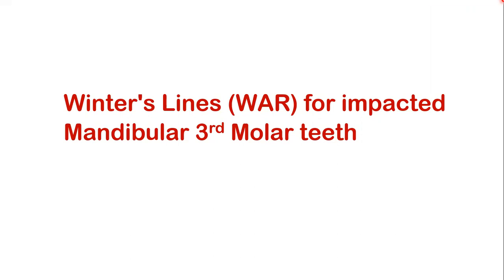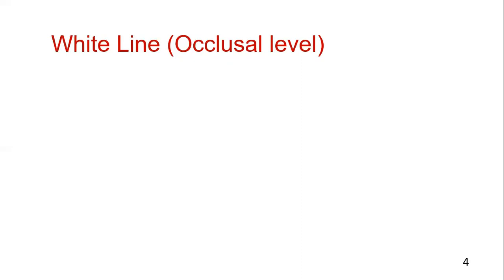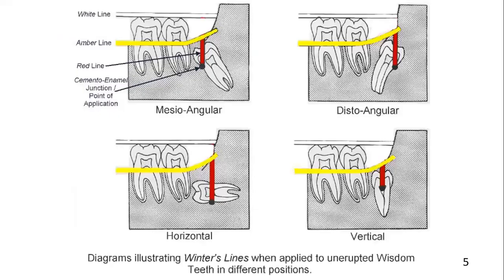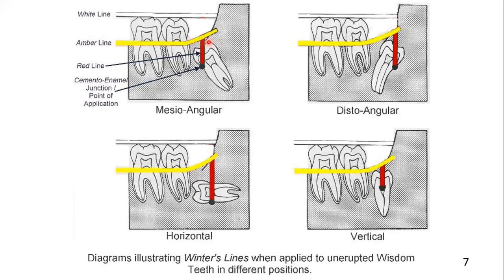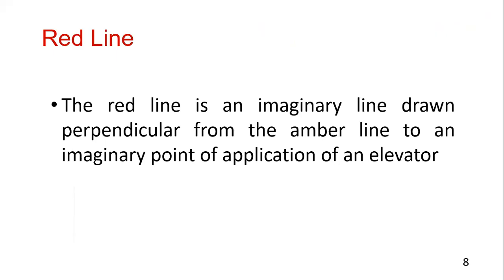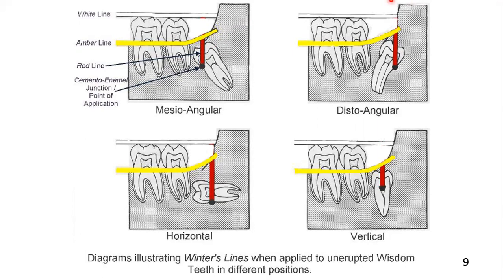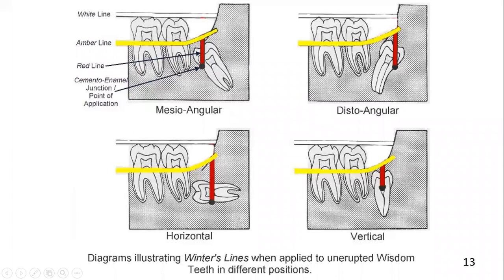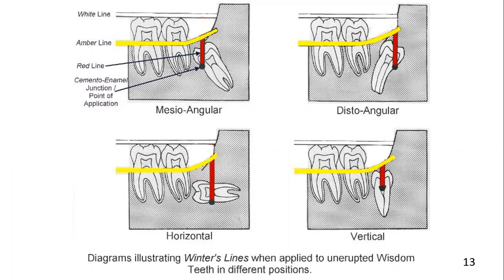Winters Lines (WAR) for Impacted Mandibular 3rd Molar | Syed Amjad Shah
Winters Lines (WAR) for Impacted Mandibular 3rd Molar. Oral & Maxillofacial Surgery.

1. Impacted wisdom tooth
2. Impaction tooth
3. Impacted wisdom tooth
4. third molar extraction
5. impacted mandibular third molar removal
6. mandibular third molar extraction technique
7. mandibular third molar impaction
8. impacted mandibular third molar teeth
9. impacted third molar treatment
10. management of impacted third molar